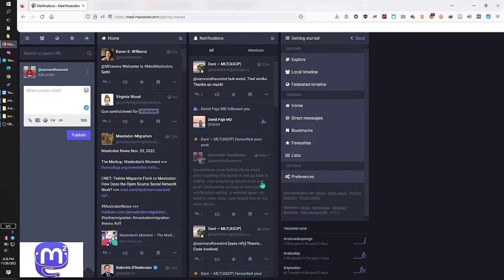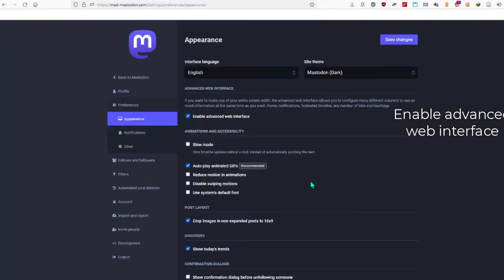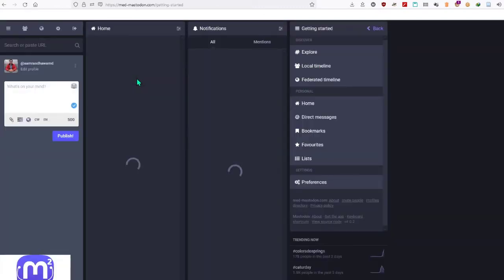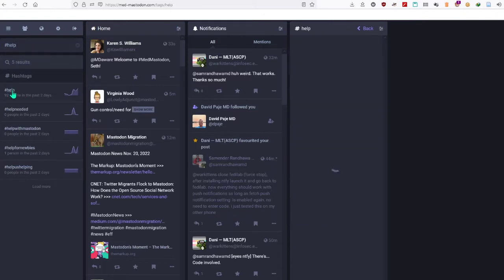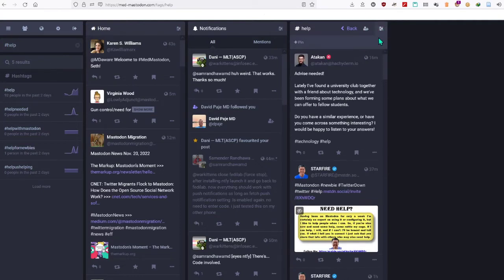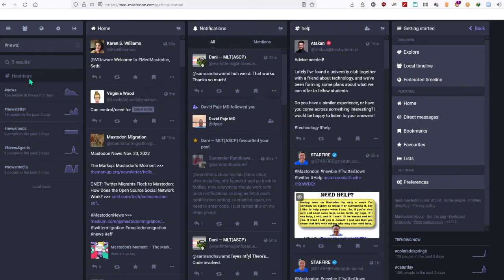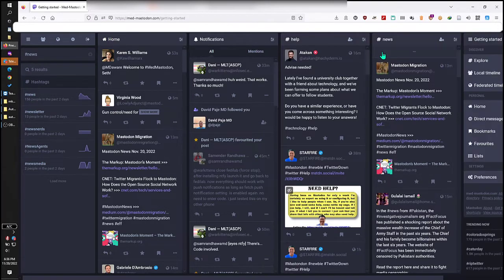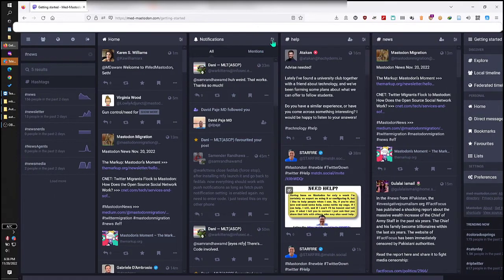📢 How to Follow Hashtags in Multiple Columns on Mastodon | Step-by-Step Tutorial 🐘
Video showing how to add multiple columns with hashtags. Enable advanced view first under settings. Then search for the hashtag of liking and at top right there is a settings icon. That will have the option of pinning the hashtag search to follow thereafter.

Struggling to track hashtags on Mastodon like you used to on TweetDeck? This tutorial is for you! 💡 In this easy-to-follow video, I’ll show you how to create a multi-column layout in Mastodon so you can monitor multiple hashtags at the same time. Perfect for staying on top of trending topics, niche communities, or personal interests!

✅ What You’ll Learn:

    How to use advanced Mastodon interfaces (like Mastodon web or instances with advanced UI)

    How to follow multiple hashtags in a column view

    Tips to organize your Mastodon experience for max productivity

🔧 Tools/Instances used: [Include name of Mastodon instance or browser extension if applicable]
📌 Works great for journalists, researchers, activists, hobbyists, and ex-Twitter power users!

✨ Make Mastodon work like TweetDeck—without the chaos!

📺 Watch till the end for pro tips and bonus tricks.